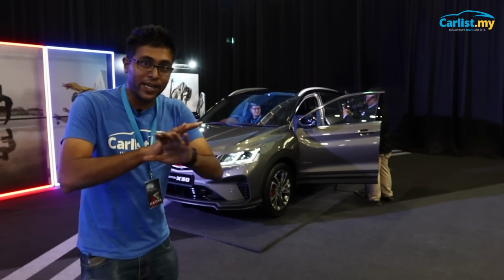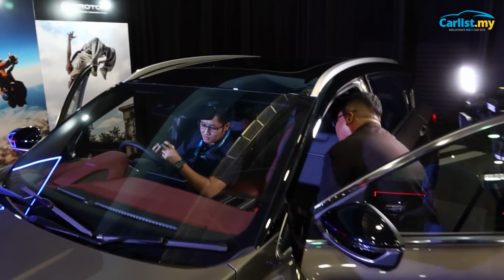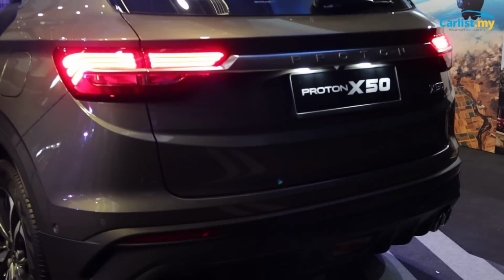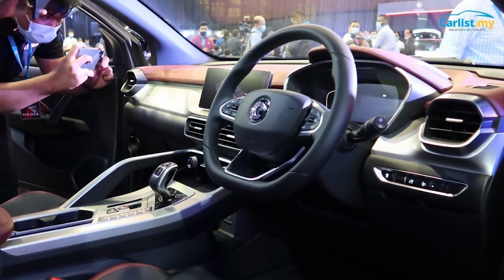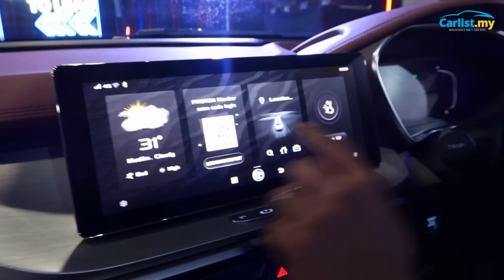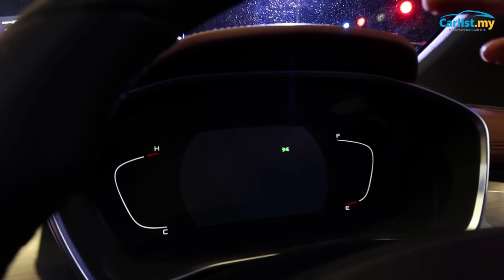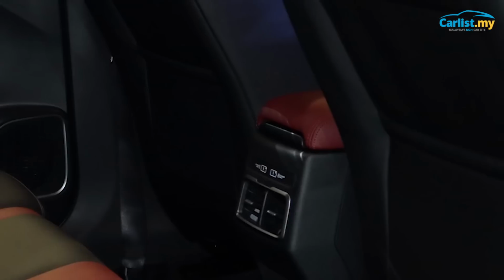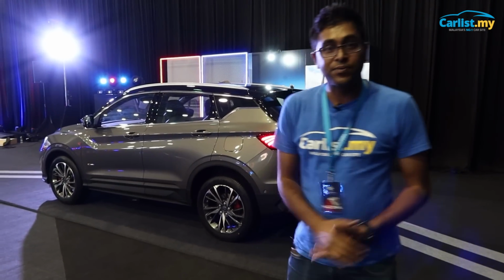2020 Proton X50: Cinta pandang pertama!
We take you on a walk-around of the 2020 Proton X50.
4 variants available, booking opens tomorrow!